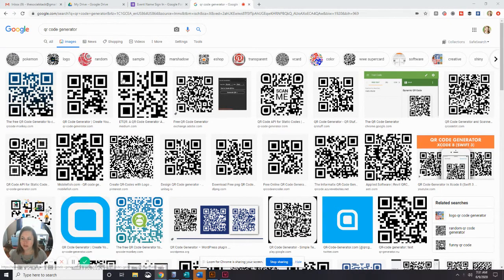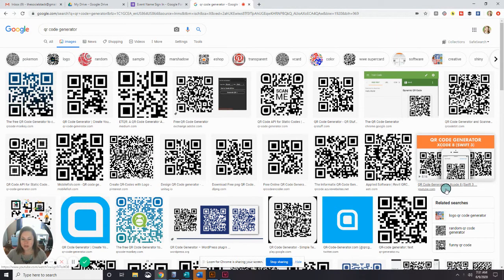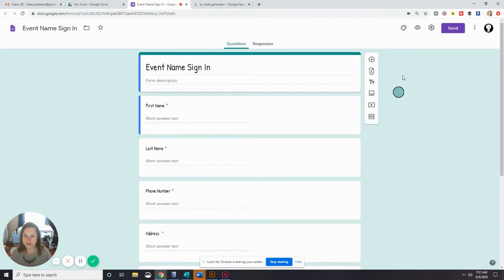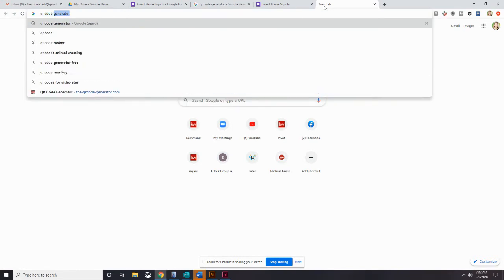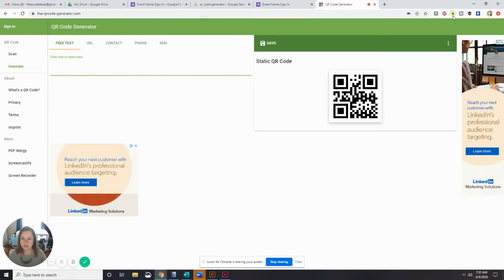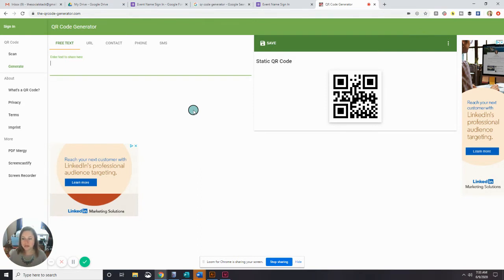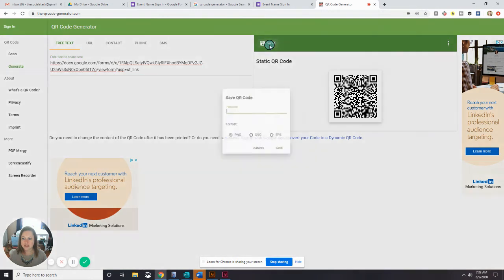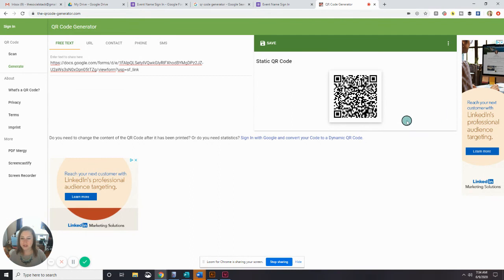How to Generate a Quick QR Code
In this video you will learn how and why to create a free QR code to use in your marketing materials.